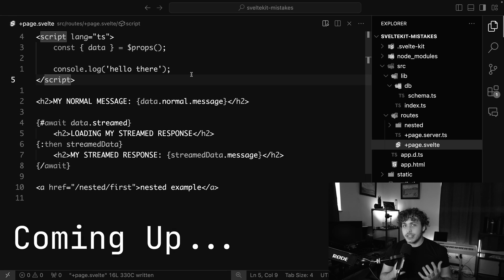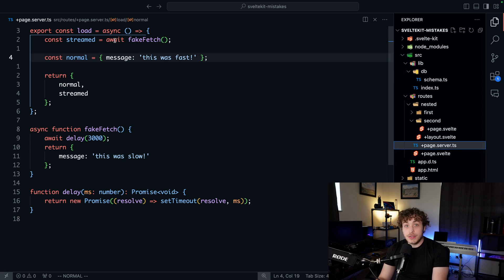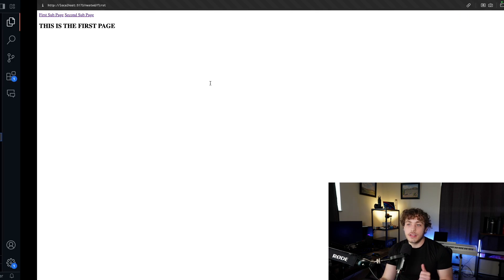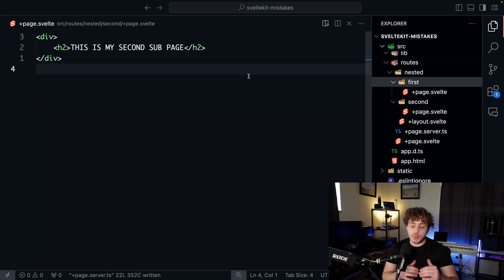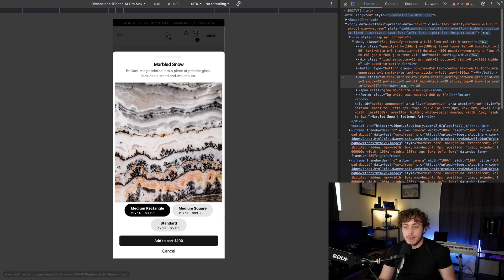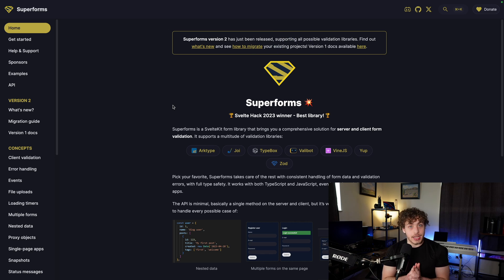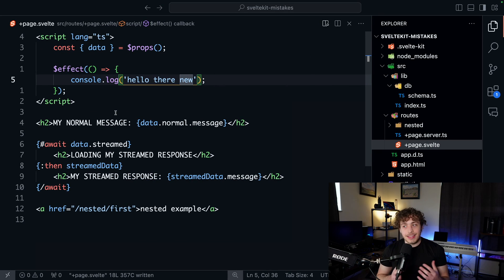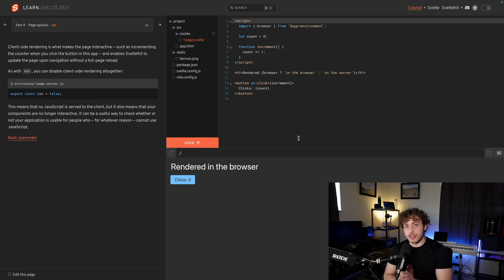5 Things I Wish I Knew When I Started Using SvelteKit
Been wanting to make this one for a while, hyped that Svelte 5 is getting closer, there will be so much to talk about...

timestamps
00:10 Number 1
1:38 Number 2
3:26 Number 3
5:20 Number 4
6:40 Number 5